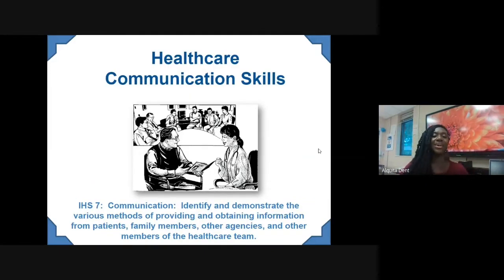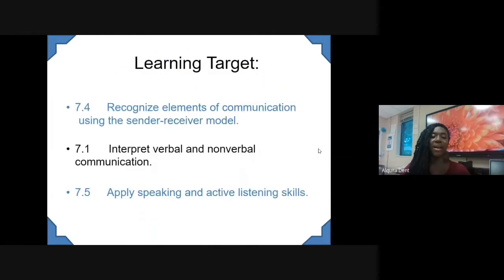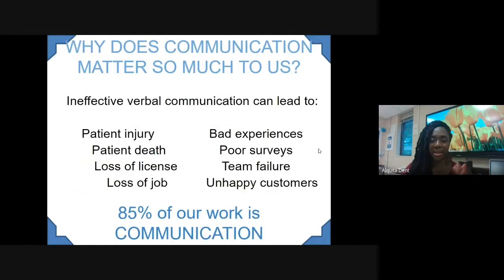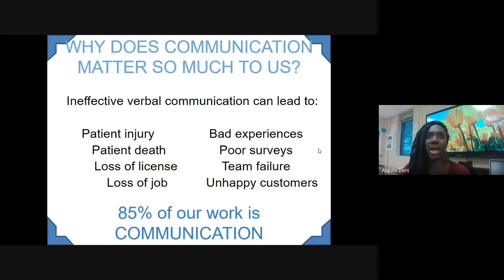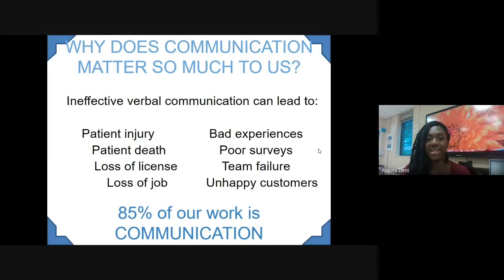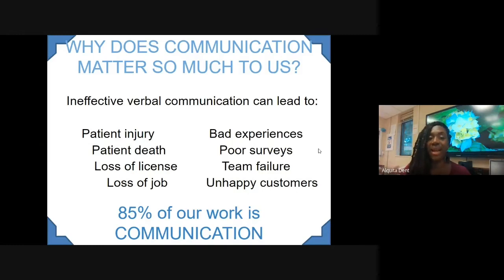Introduction to Communication